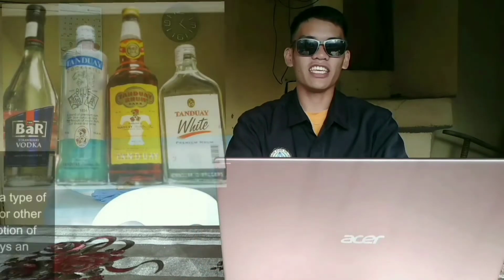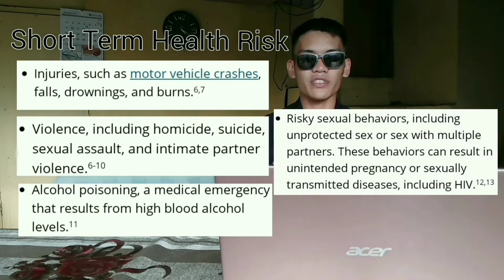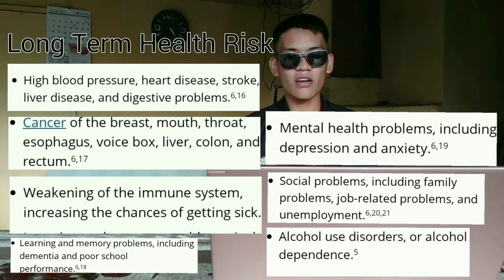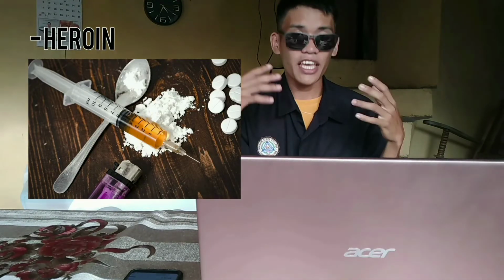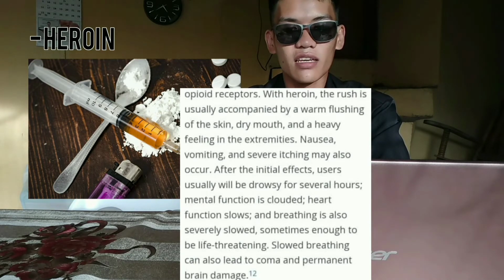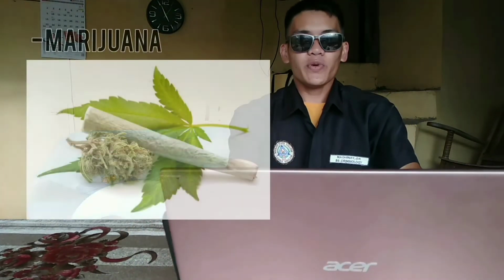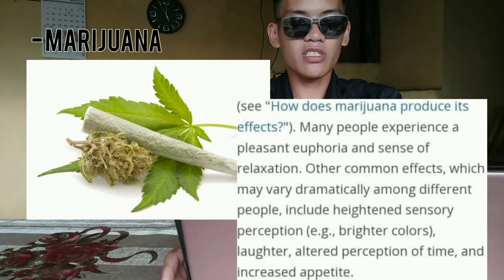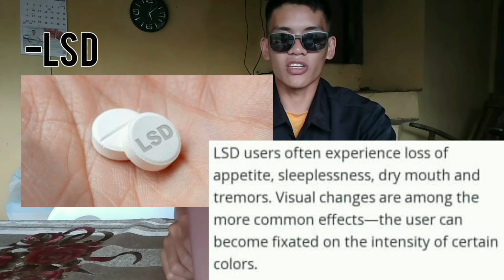Drug Alcohol Prevention Awareness | Educational Purposes | CDI-7 VICE and DRUG EDUCATION and CONTROL